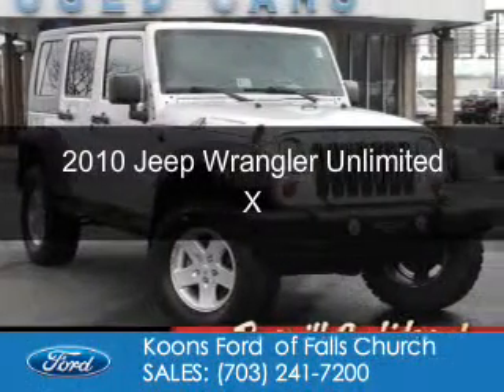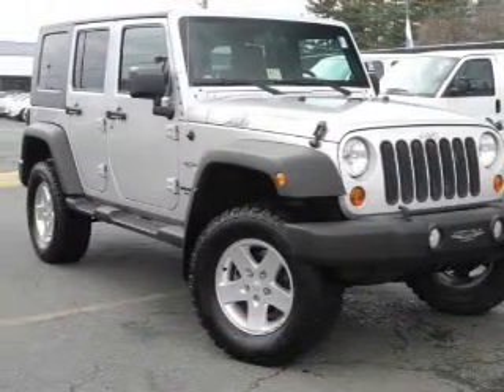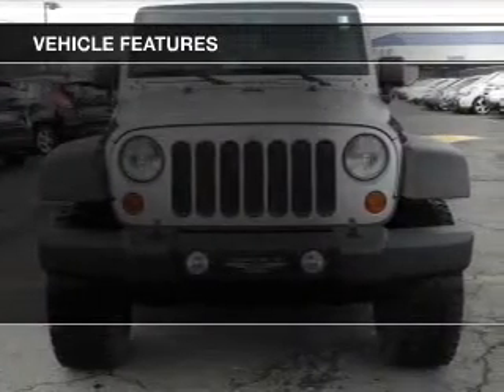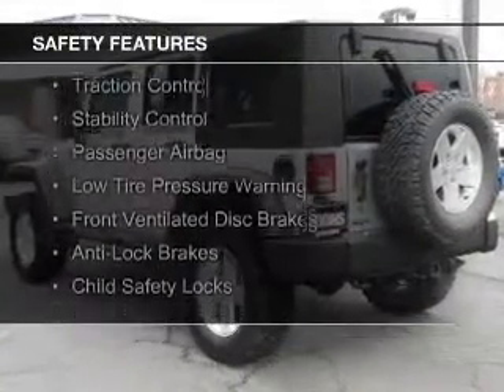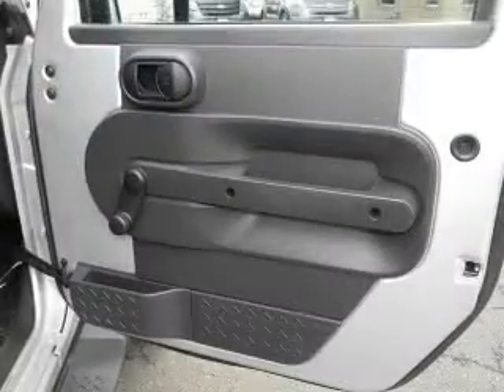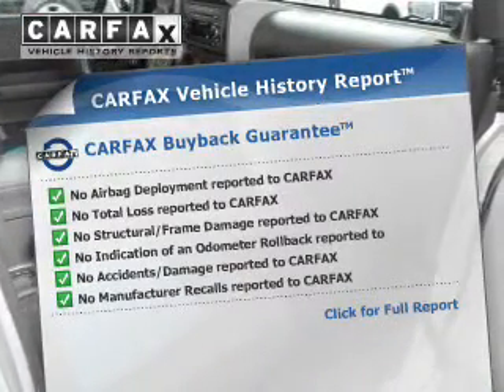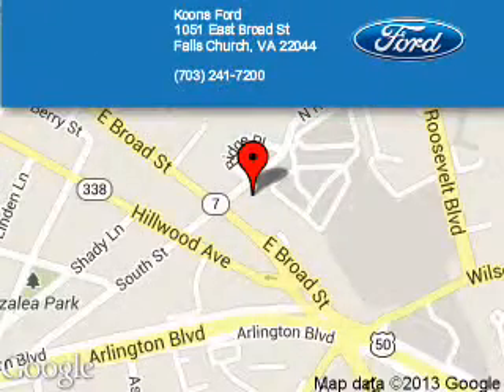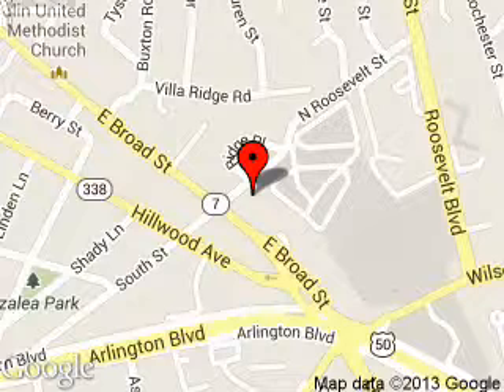2010 Jeep Wrangler Unlimited - Falls Church VA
Phone:
Year: 2010
Make: Jeep
Model: Wrangler Unlimited
Trim: X
Engine: 3.8 liter 6 cylinder 12 valve
Transmission: Automatic
Color: Silver
Mileage: 33005
Address:
1051 East Broad Street